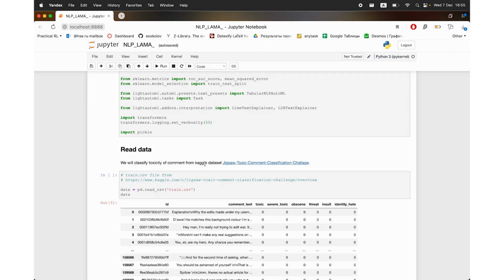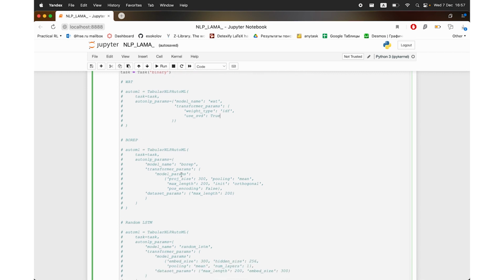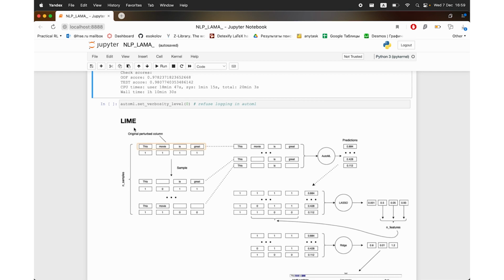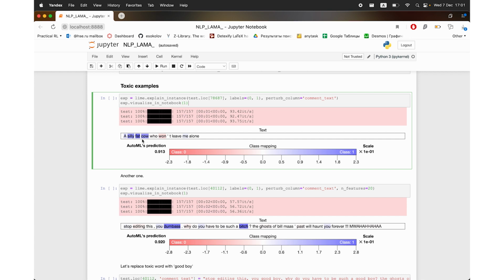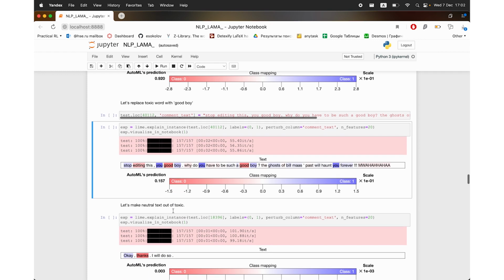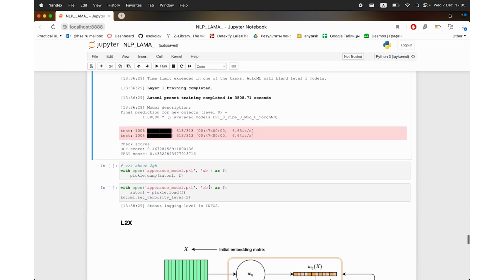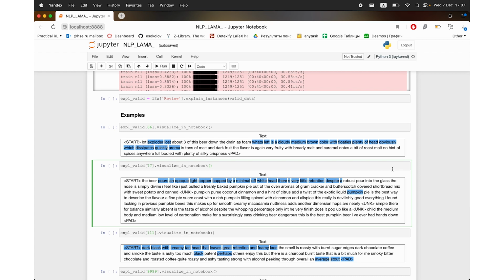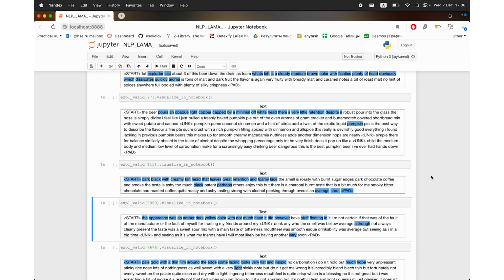3.3 Tutorial on NLP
From this tutorial you will learn how to implement NLP using LightAutoML.

The sample code from the video is available in the repository

Timecodes:
0:07 | NLP preset
4:19 | Interpretation: LIME
8:45 | Interpretation: L2X